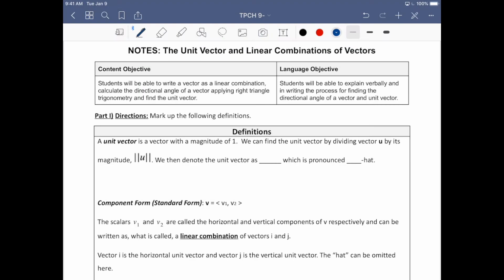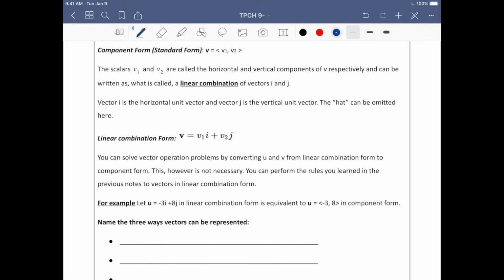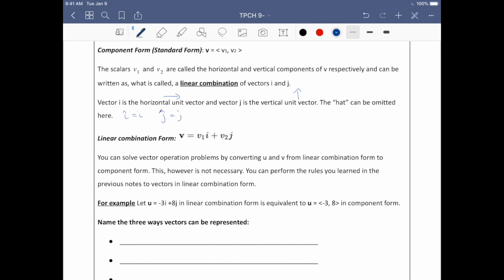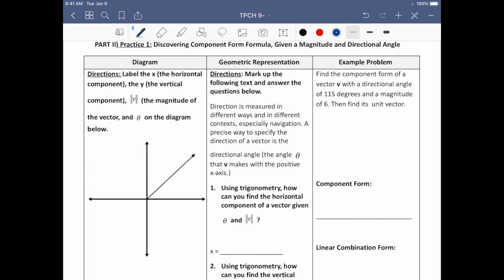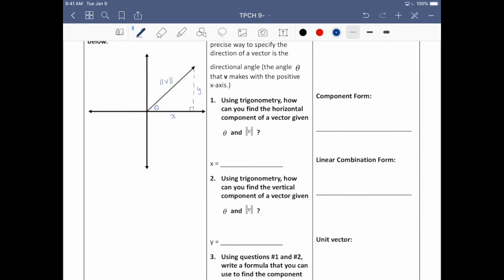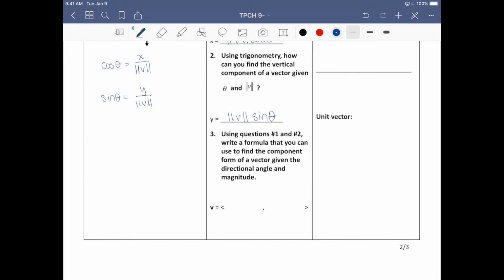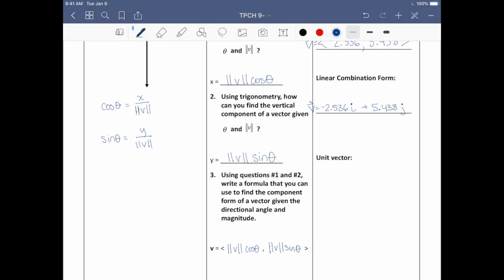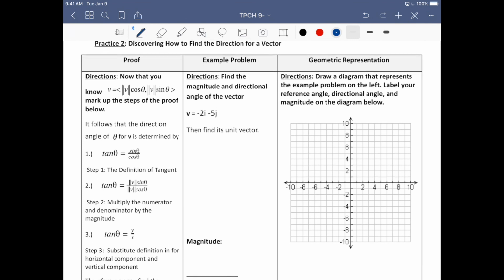PCH 7-2 Notes The Unit Vector and Linear Combinations of Vectors